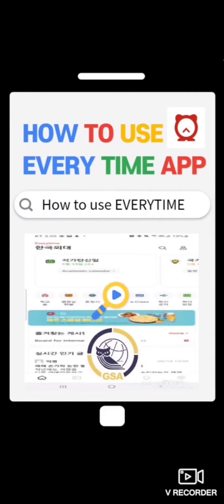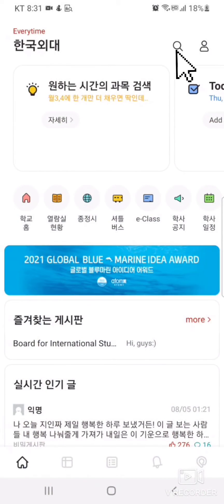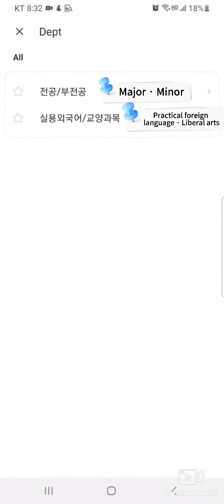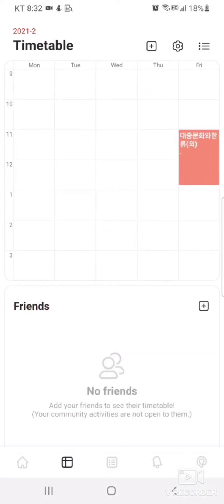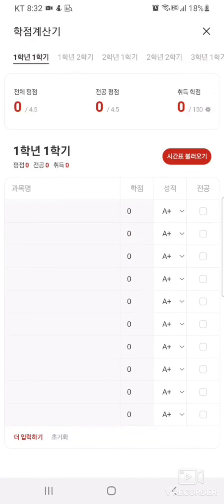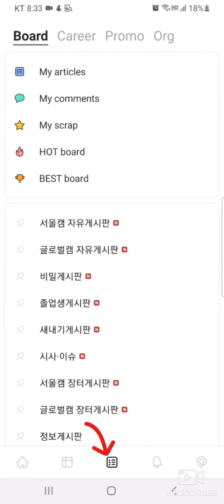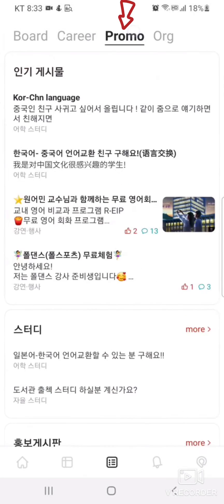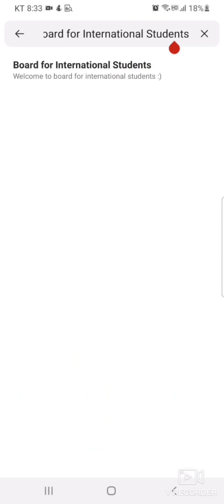HOW TO USE EVERYTIME APP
Hello,
Course registration starts this week from the 9th to the 10th.

You can use the app EVERYTIME to look up for:
✅ Class review
✅ class schedule
✅ Make a timetable

You can check the video for more details!!!
Best regards
GSA